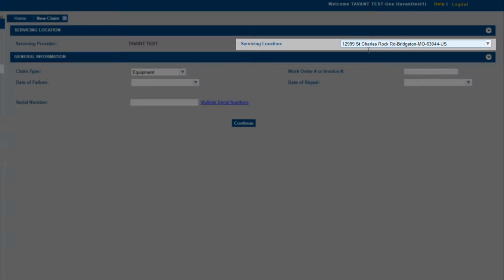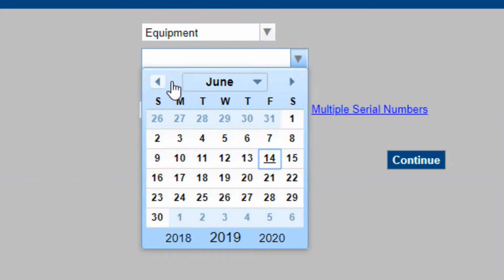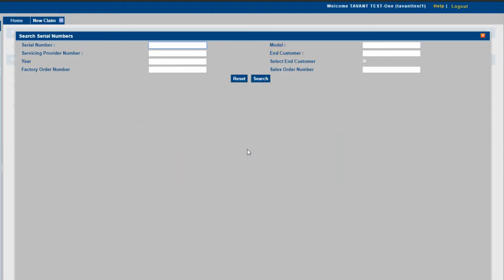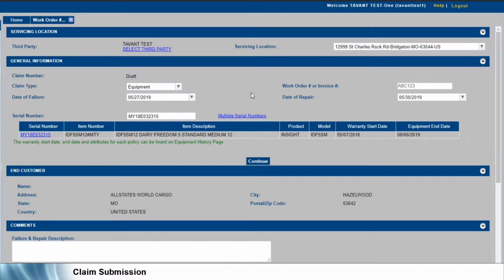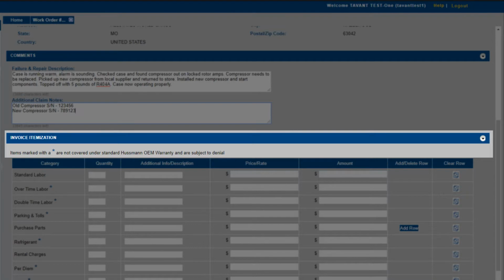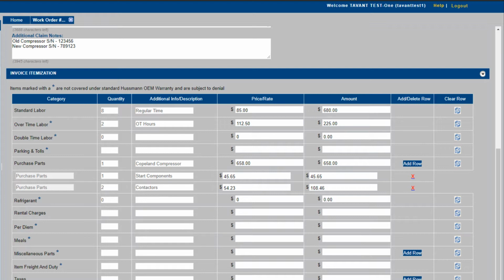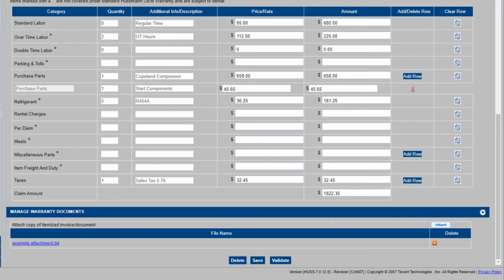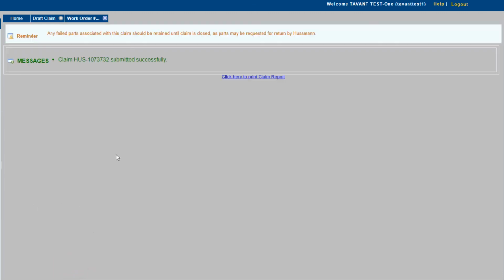Submitting a Warranty Claim